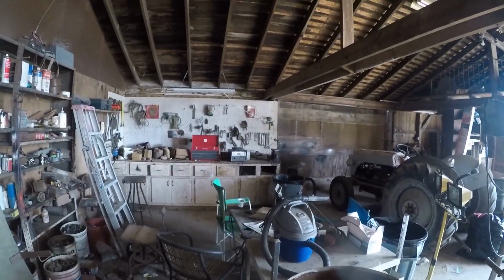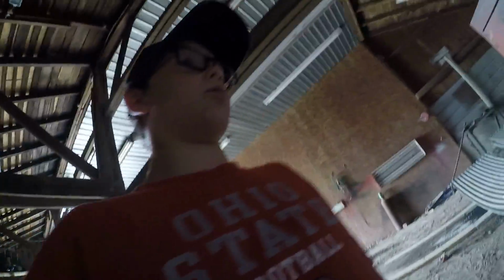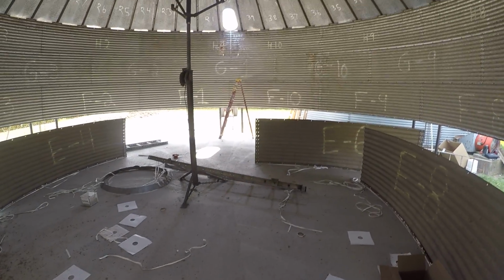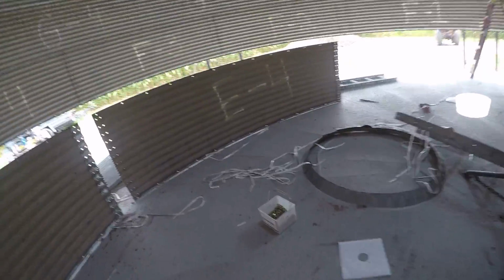Its way too hot!